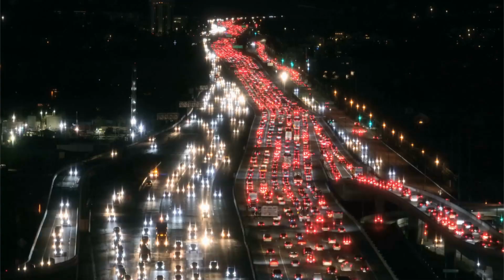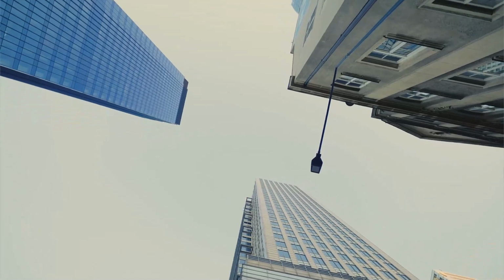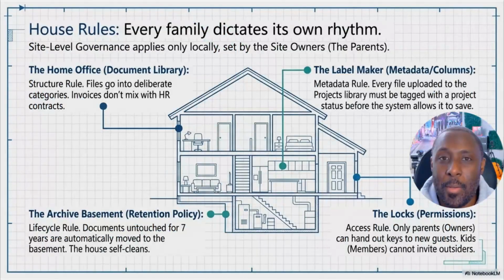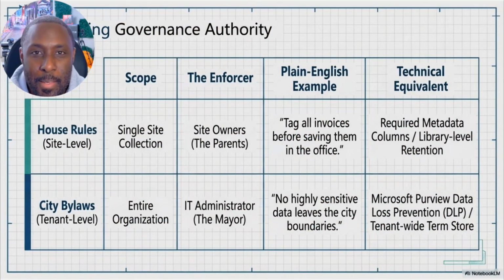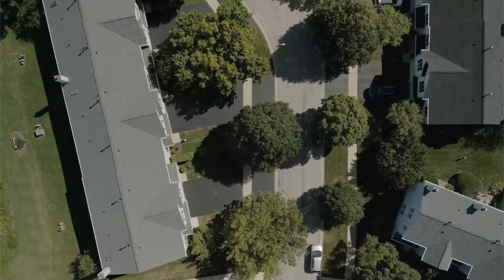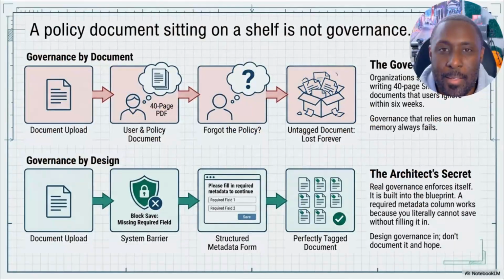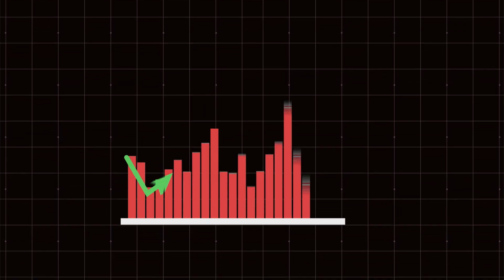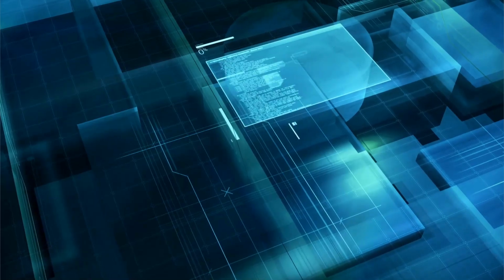Stop Relying on Policy Documents: How to Fix SharePoint Chaos for Good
Ever feel like your SharePoint environment is a chaotic, unmanaged city? Kevin Powell, Senior SharePoint Architect, breaks down the systemic failure of relying on static policy documents and introduces a better way to govern. By using the analogy of city planning—layering governance from the City level (tenant-wide bylaws) down to the House level (site-specific rules)—he illustrates how to build a scalable, organized digital workspace. Learn how architectural concepts like zoning, building permits, and street signs translate into Microsoft 365, turning a digital junk drawer into a structured, functional environment where governance actually works.